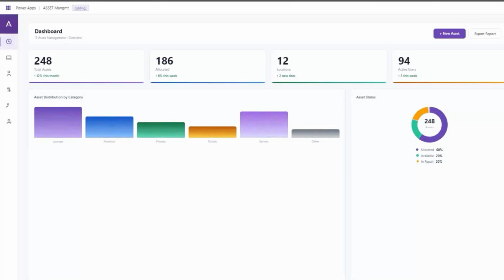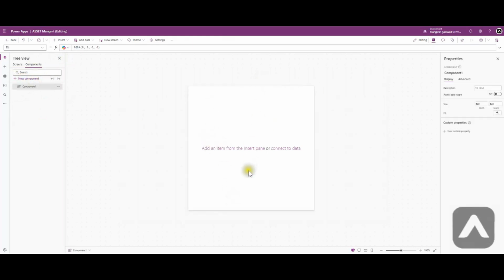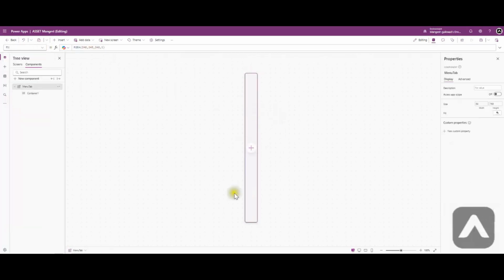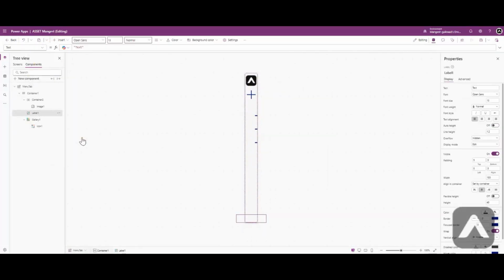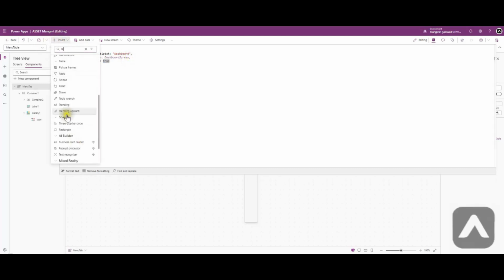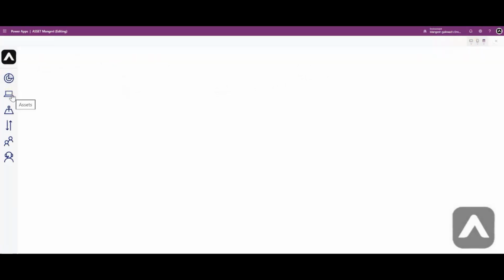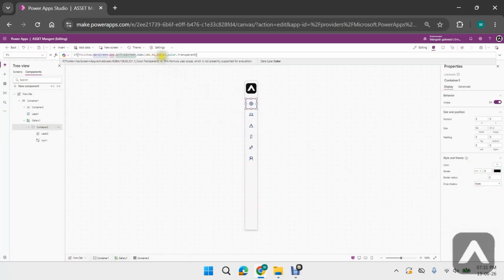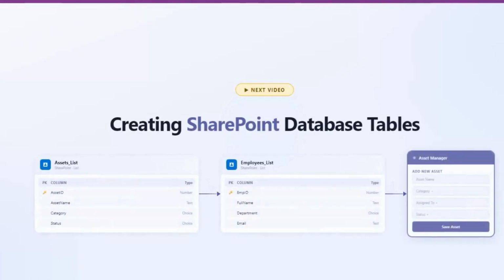Power Apps Tutorial | Create a Modern Navigation Menu | IT Asset Management App Part 1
🚀 Welcome to a brand-new Power Apps Tutorial Series!

In this series, you'll learn Microsoft Power Apps by building a complete IT Asset Management Application from scratch.

This is not just another tutorial where we only discuss formulas and functions. Instead, we'll create a real business application step by step while learning Power Apps concepts along the way.

📌 In Part 1, we will:
✅ Create a modern navigation menu
✅ Build a reusable Power Apps component
✅ Add menu icons and navigation
✅ Highlight the active screen
✅ Create a professional application layout

🎯 Upcoming Features in this Series:
• Asset Management
• Asset Allocation
• User Management
• Engineer Management
• Location Management
• Repair History
• Multi-Location Support
• Reports & Dashboards
• SharePoint Integration

Explore and download free Power Apps templates to accelerate your development.